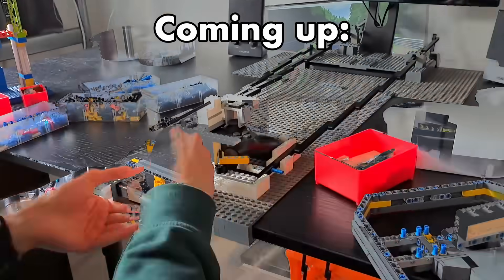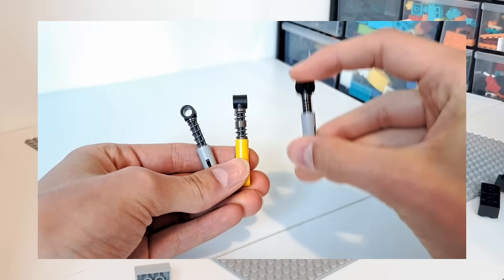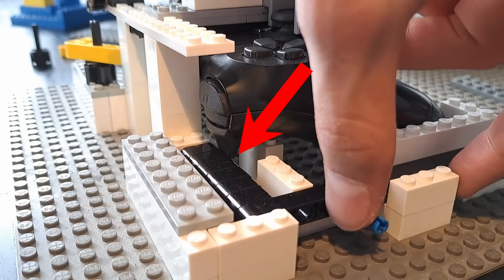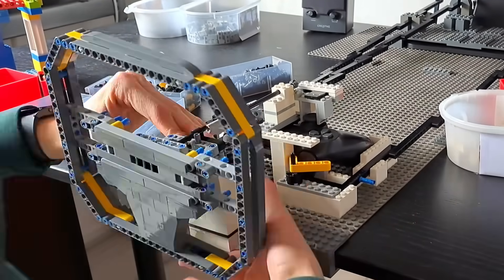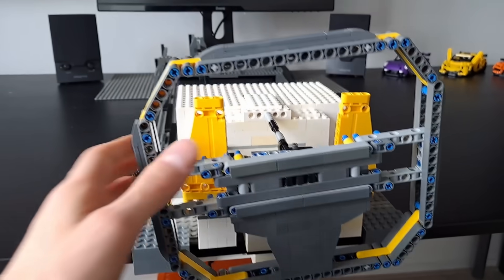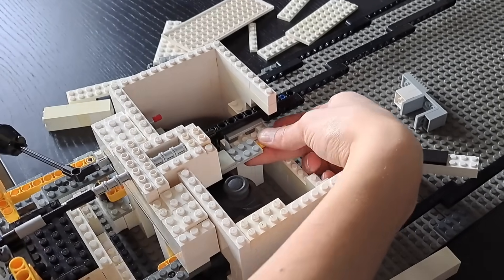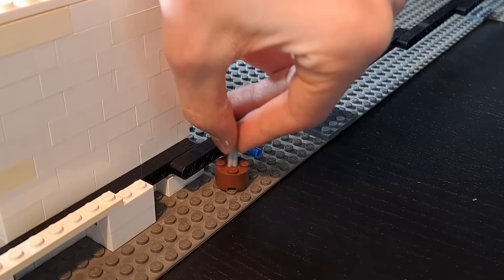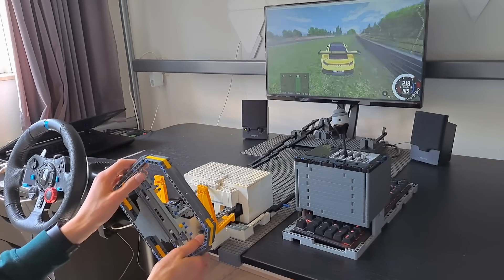Building a LEGO Driving Simulator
Does anyone still need a real sim racing wheel?? Because in this video, I build a WORKING Driving Simulator while only using LEGO bricks to see if a homemade lego steering wheel can compete with a real simulator wheel.